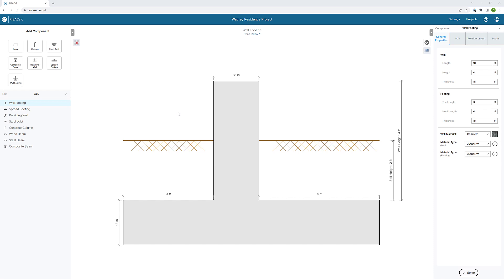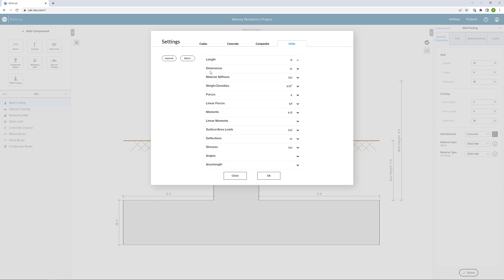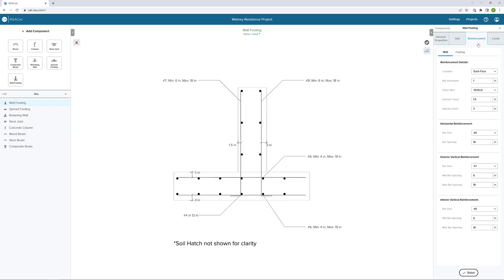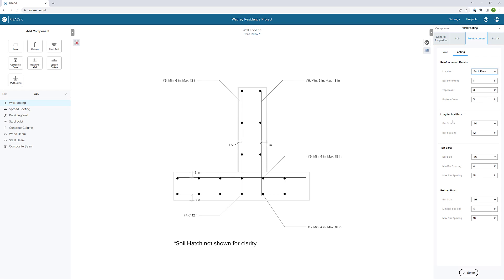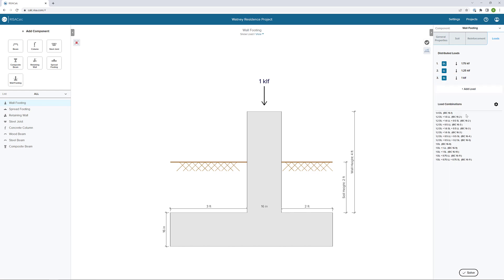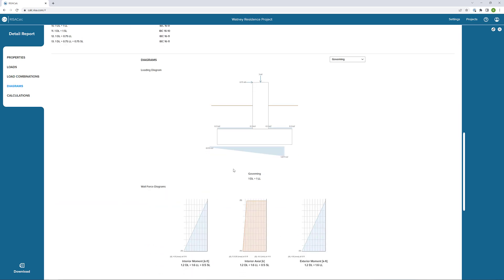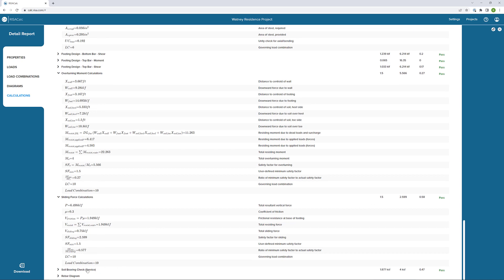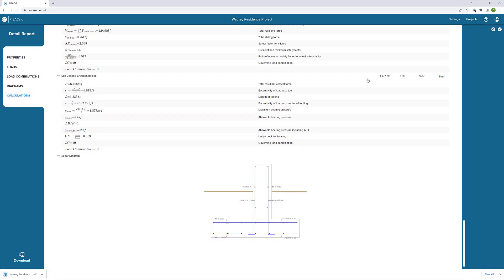RISACalc: Wall Footing Design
Learn how to load and design individual concrete and masonry wall footings in RISACalc.